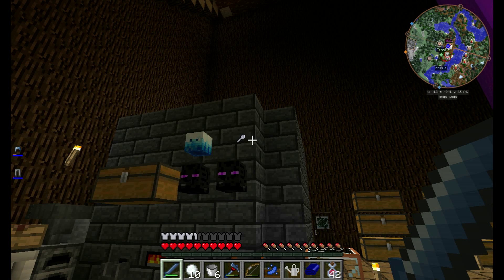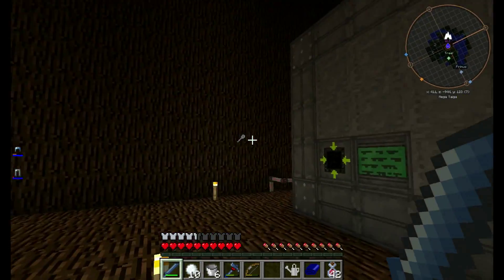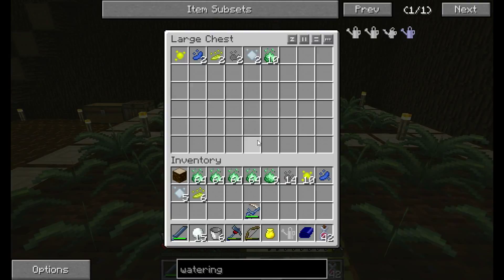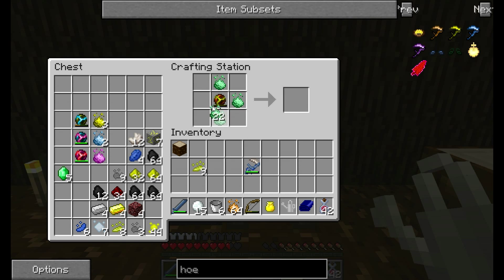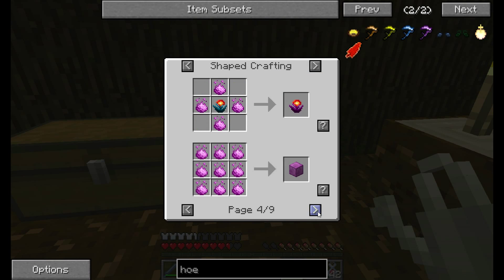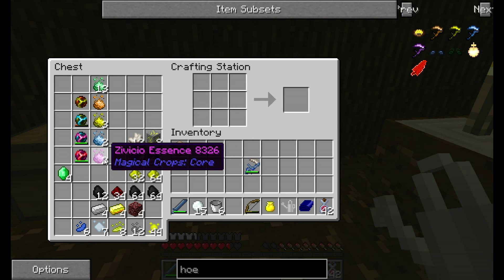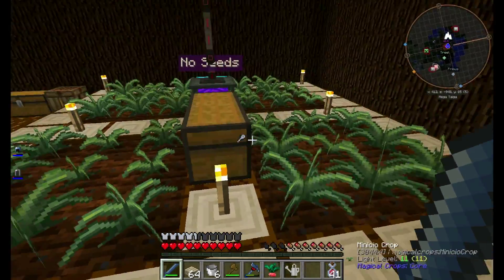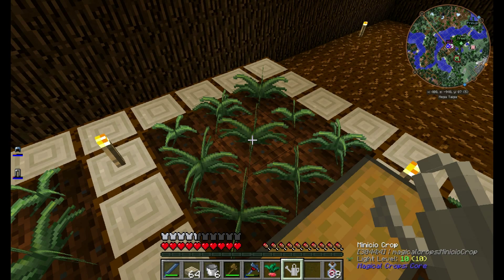Ep #3 Mech and Magic Magical Crops!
Welcome to Mech and Magic!
           My goal this series is to use some mods that I have shyed away from and learn a new way to  take care of my inventory. This time we are working on some old lore from Ireland while having some fun!
 Let's make a Treetop Fairy Village!

A special thank you to Cortex Servers for sponsoring our server!! More info to come soon

Thanks to CuppyCake for making an awesome pack!!!

Spawn build by playman